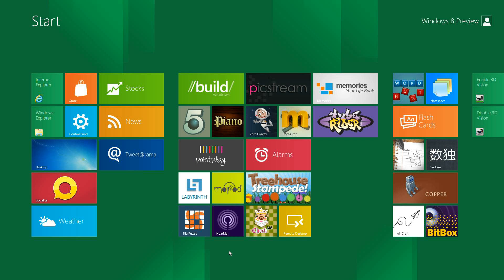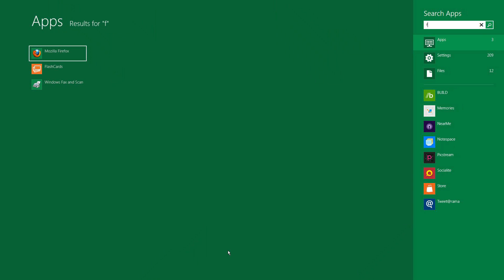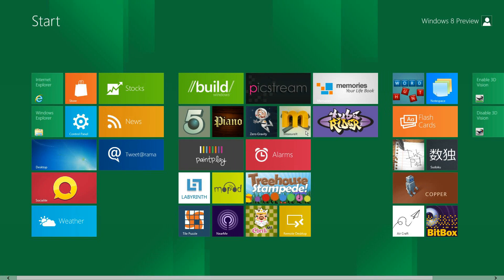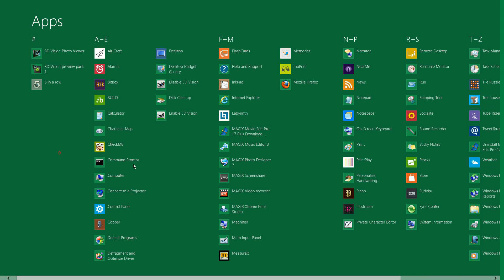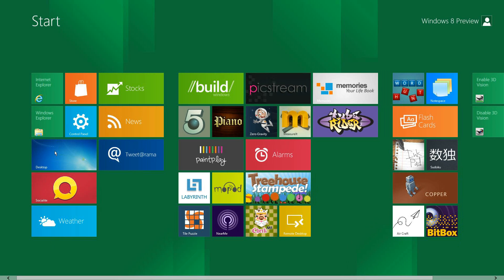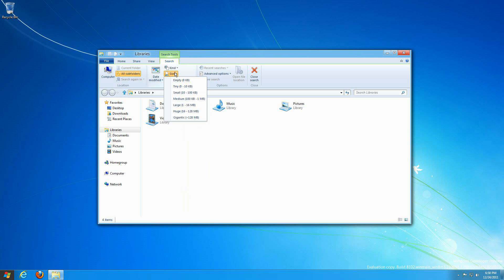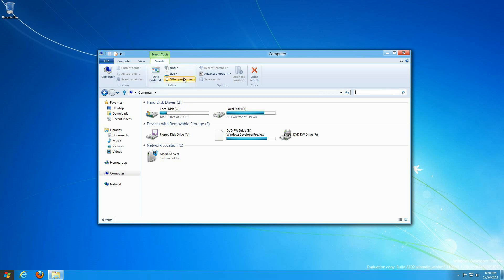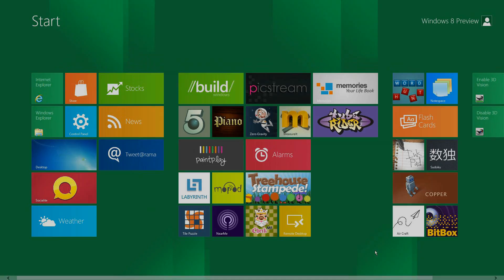Windows 8 - How to search for apps, programs, and files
This is a quick how-to video on finding your apps, programs, and/or files on your Windows 8 PC.